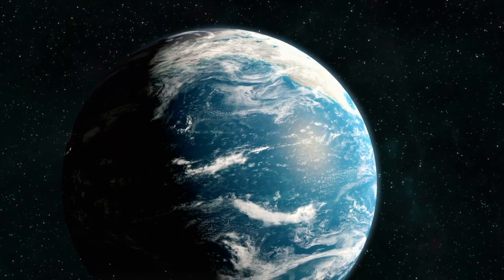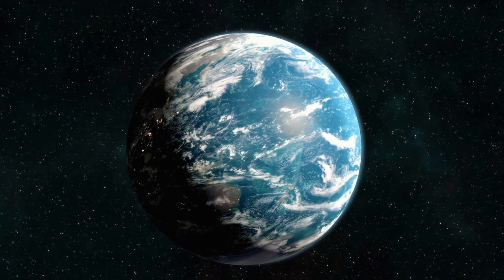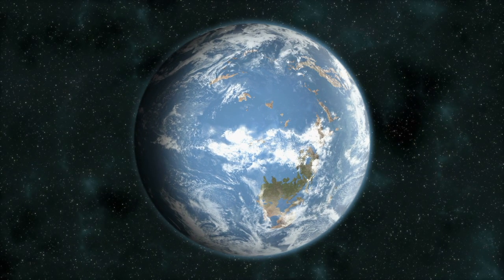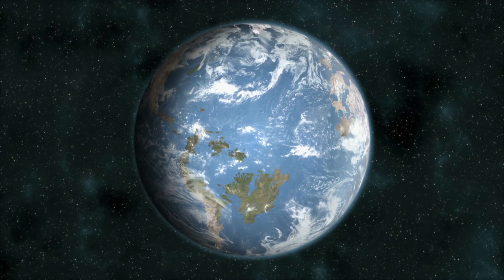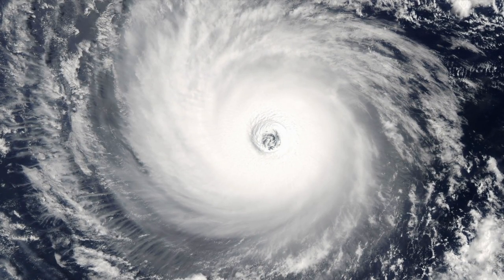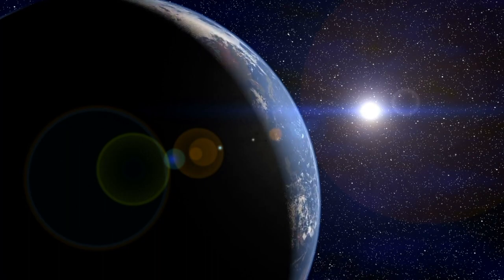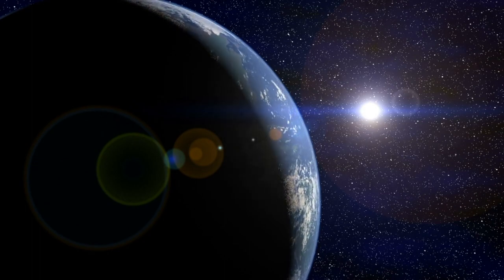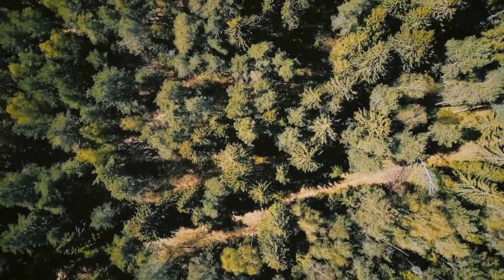What If Earth Spun Backward??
Here's a 'What If' scenario to make you curious. What if Earth spun retrograde instead of prograde??